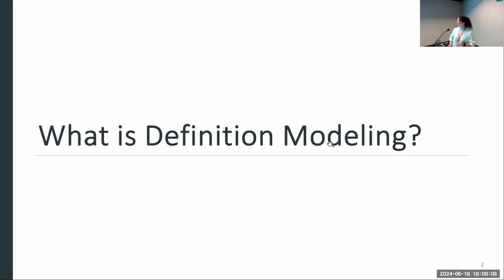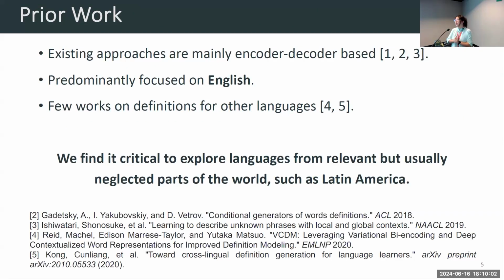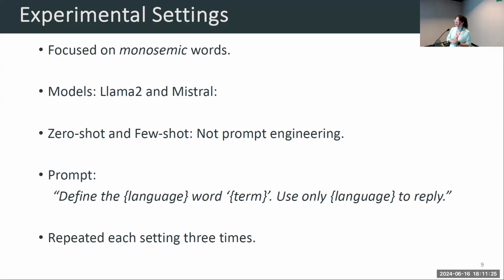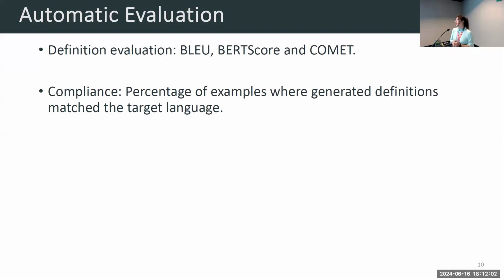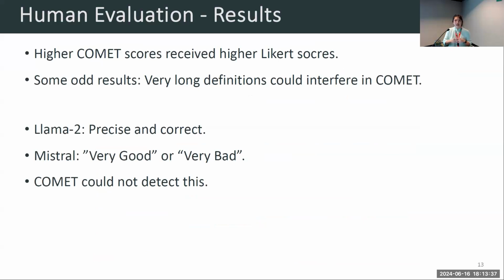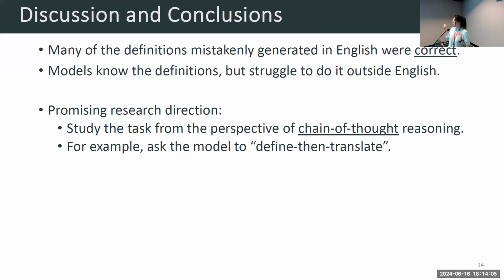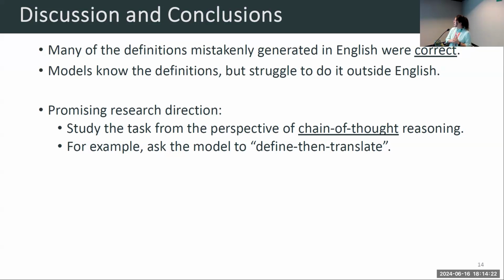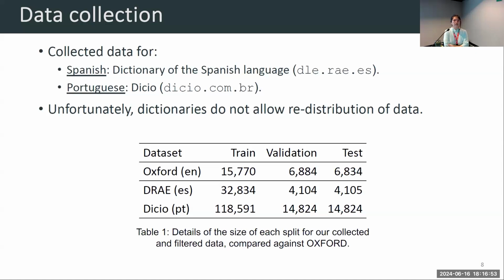LXAI @ NAACL 24: An empirical study of Definition Modeling with LLMs for languages of Latin America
LatinX in AI (LXAI) at NAACL 2024: An empirical study of Definition Modeling with LLMs for the main languages of Latin America with Erica Kido Shimomoto*, Edison Marrese-Taylor*, Enrique Reid @ National Institute of Advanced Industrial Science and Technology, AIST, Japan. The University of Tokyo. * Authors have contributed equally to this work. Part of the project JPNP20006, commissioned by the New Energy and Industrial Technology Development Organization (NEDO).

This affinity workshop is aimed at LatinX individuals working on or interested in Computational Linguistics with a goal to increase the visibility of researchers of LatinX origin in a field that has been dominated by countries such as China, USA and Germany.

Those already working on Computational Linguistics will have the opportunity to connect with fellow LatinX and make their own work known, while those new to the field will benefit from the scientific exchange, guidance and advice of researchers with their same background. Participants will be able to engage in discussions about Computational Linguistics (formal and informal) and to share their thoughts on how to increase the presence of LatinX in Computational Linguistics.

Diversity and inclusion are key to achieve better and more creative science. By promoting this event, NAACL will not only advocate for an underrepresented community, it will also help to promote the development of technologies and language resources that take into account the different languages ​​that exist in Latin America.